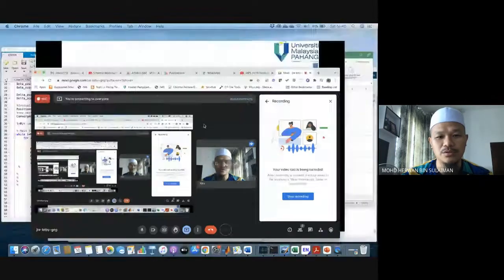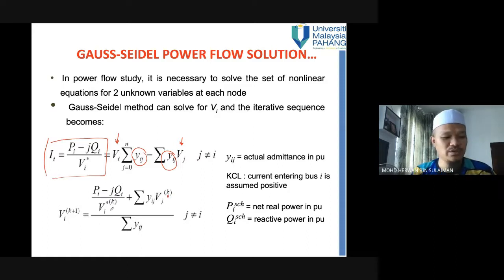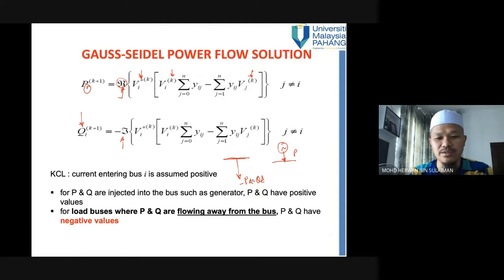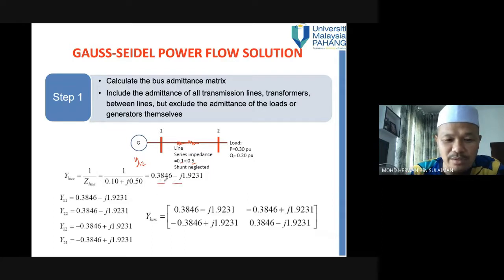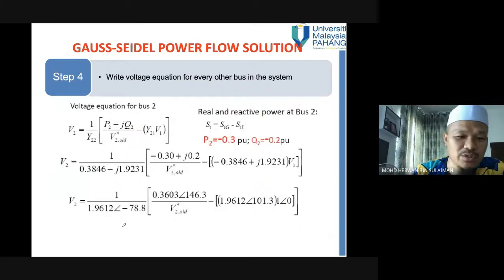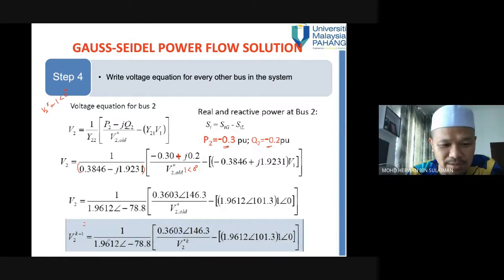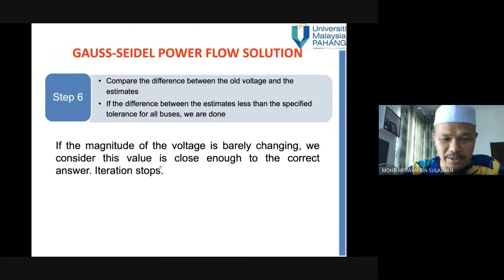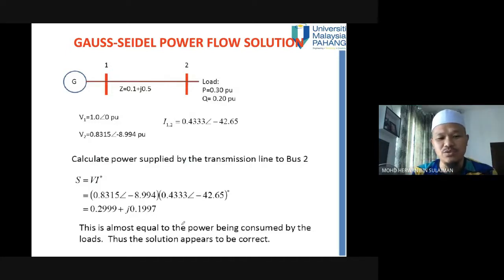PSA on Monday 18 October 2021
PF solution using GS method